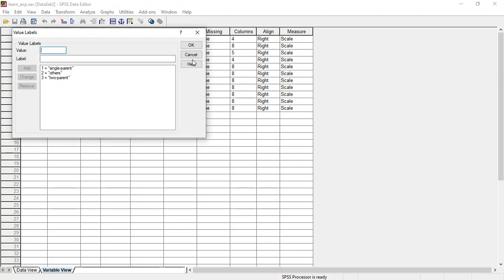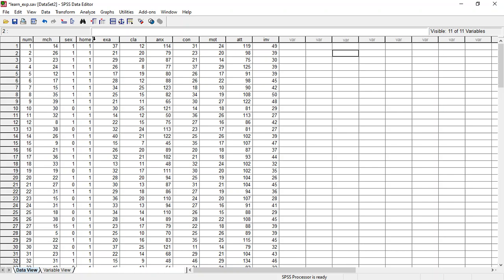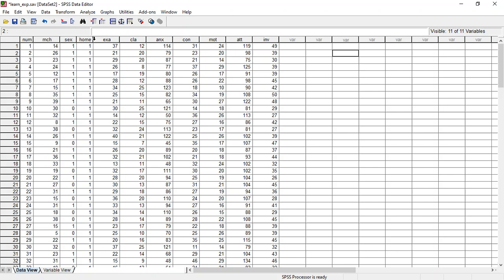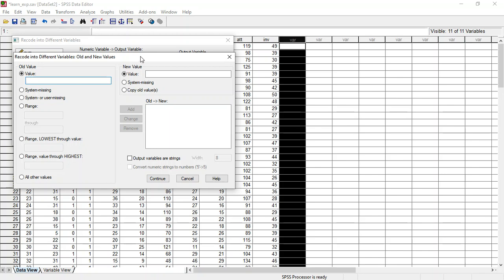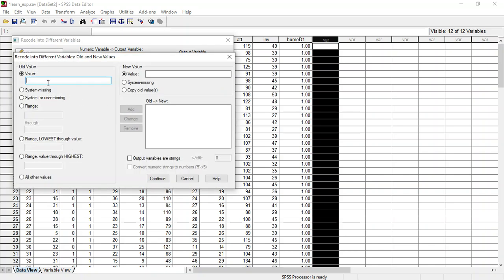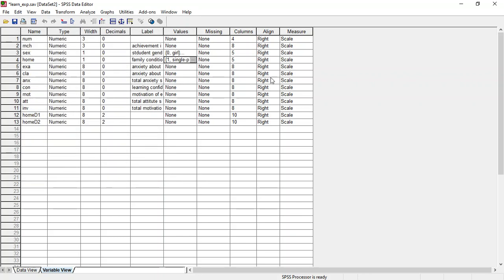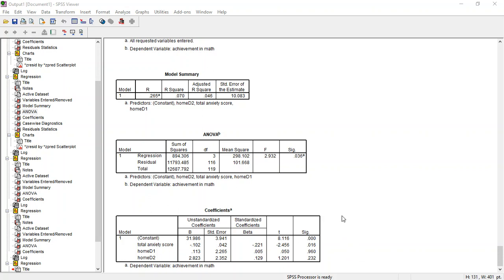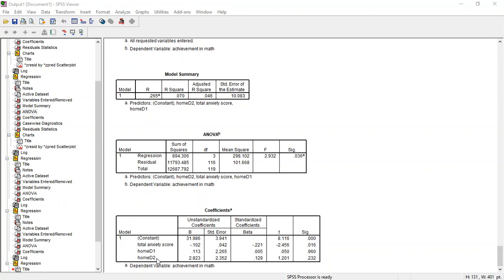Linear regression (part 4)